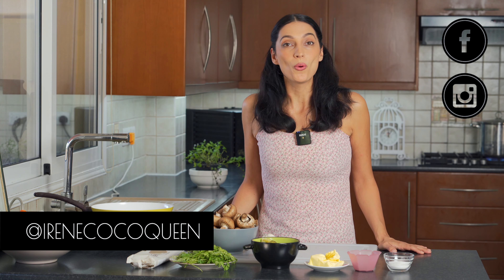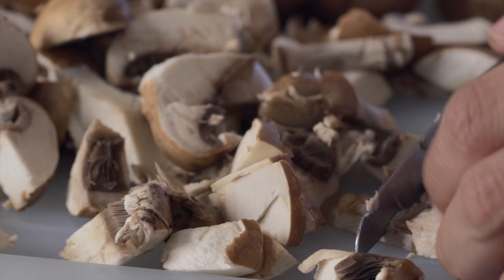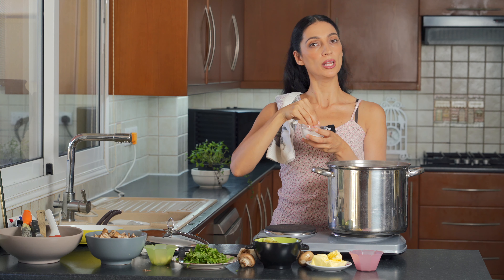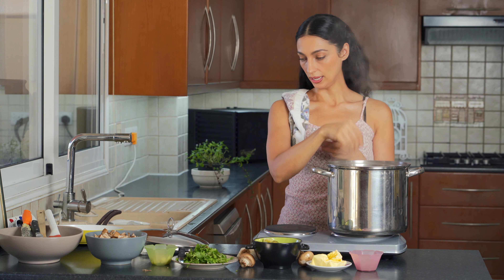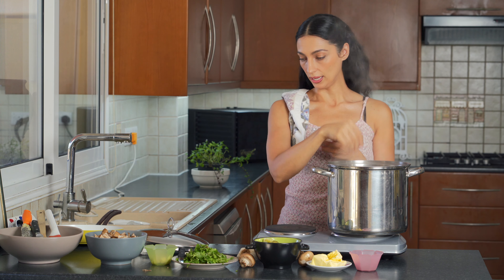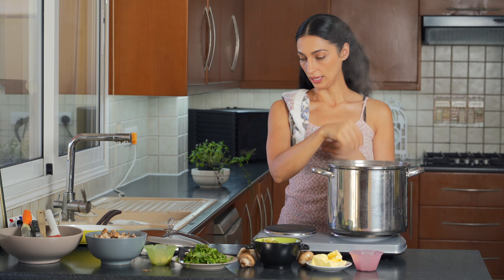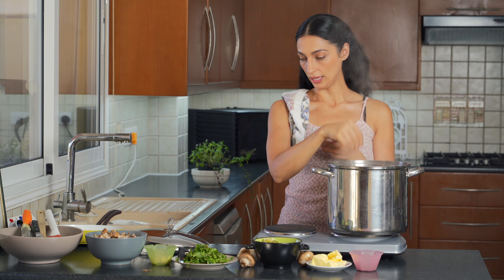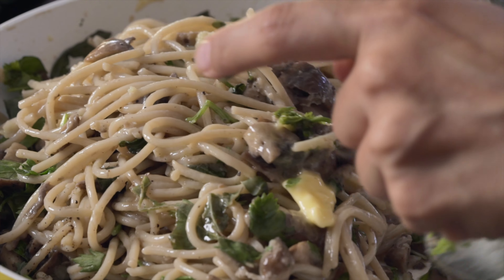Tasty Vegan Pasta Recipe (Quick & Easy)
Today we are making this tasty vegan pasta recipe with garlic and mushrooms! This is a quick and easy recipe and only takes 10-15 minutes to make. Just a delicious and amazing vegan pasta recipe!